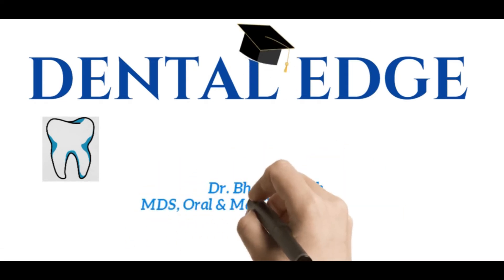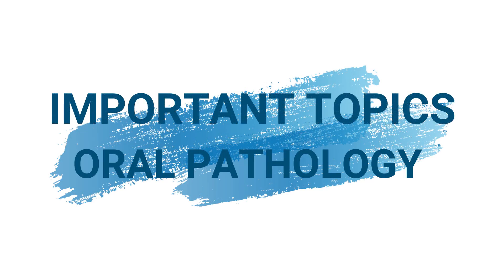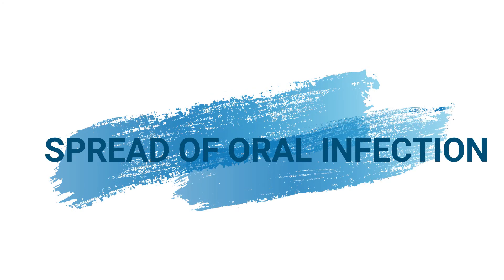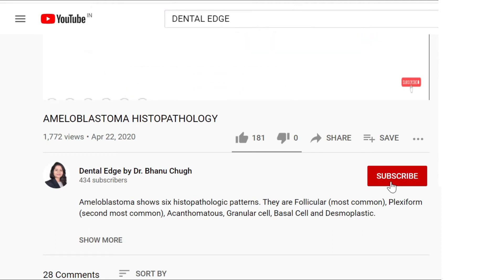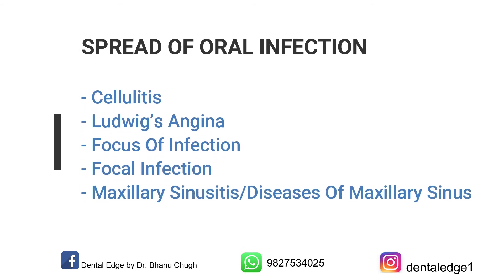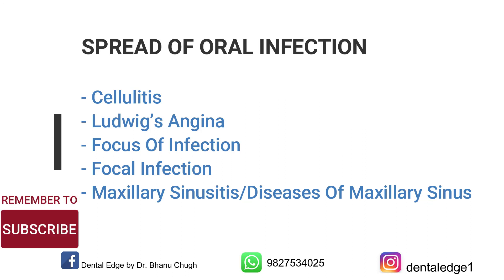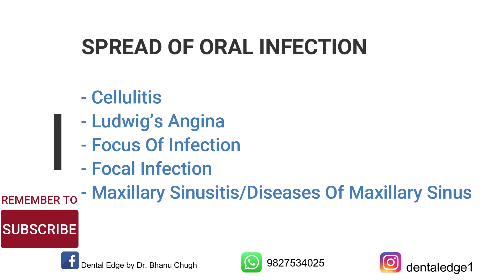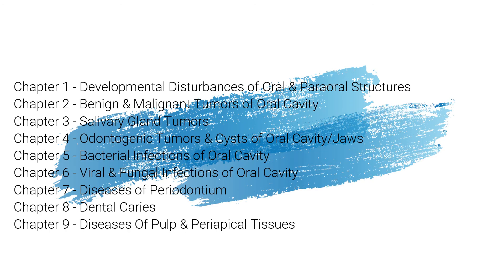SPREAD OF ORAL INFECTION - IMPORTANT TOPICS I EXAM SERIES-PART 10 I ORAL PATHOLOGY CHAPTER WISE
Oral Pathology - In this video series I will be sharing oral pathology important questions chapter wise for exams. This video includes important topics from "Spread of Oral Infection"

ORAL PATHOLOGY I IMPORTANT TOPICS CHAPTER WISE I EXAM SERIES-5 I BACTERIAL INFECTIONS OF ORAL CAVITY